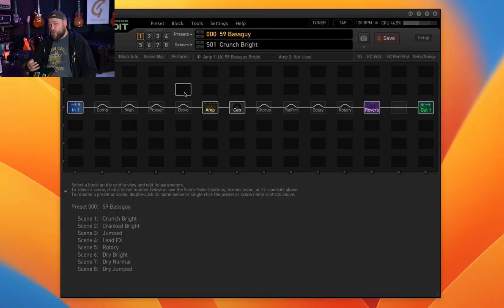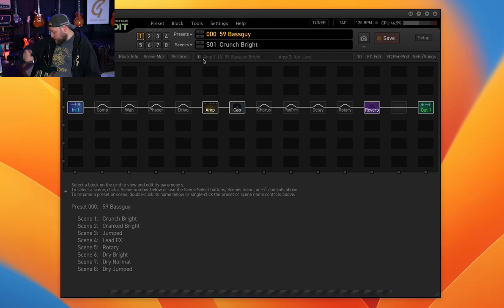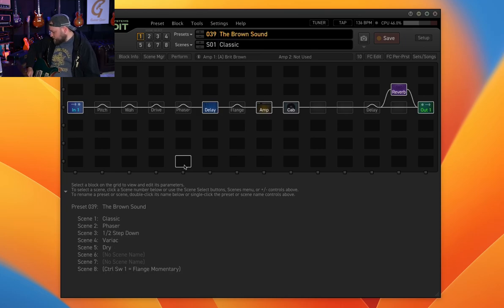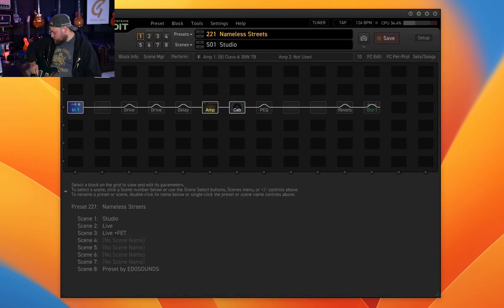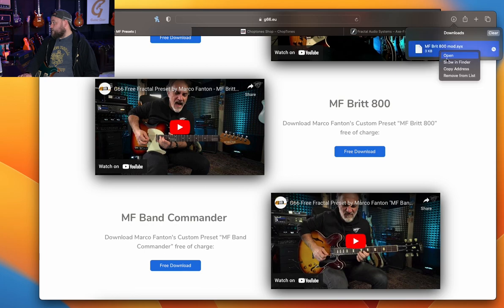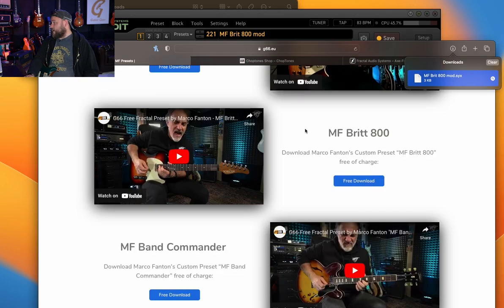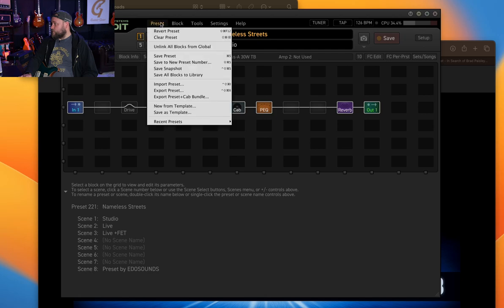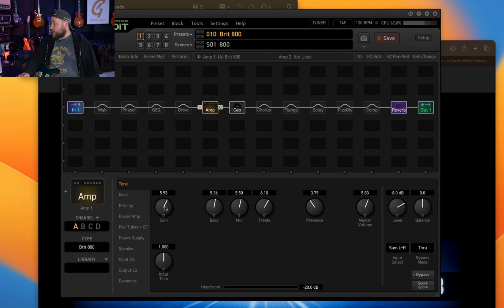Guitar Talk Fractal Fun - Built In Tones With No Dialling In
Hey everyone, today I thought I'd go through some of the built in tones that you get included in a Fractal device with no needing to dial in your own sounds. Also just how easy it is to download a sound someone else has made and to load it on your device!